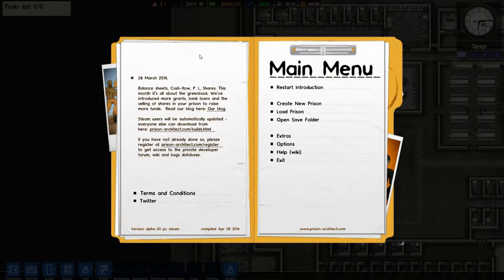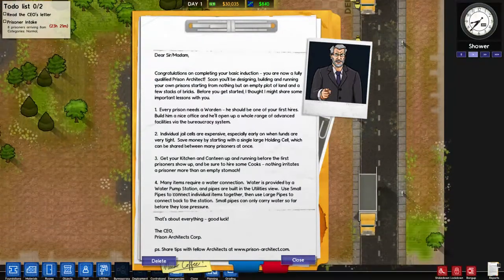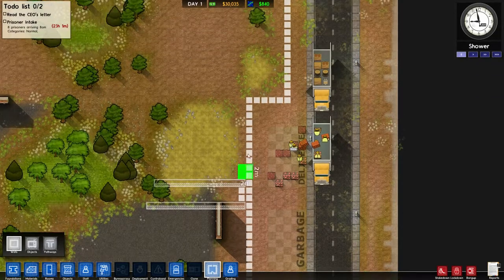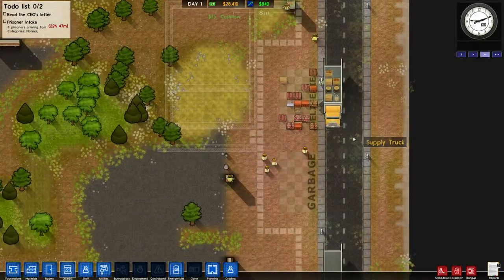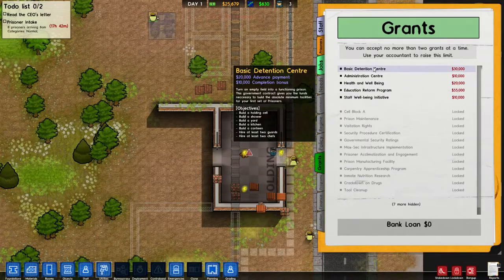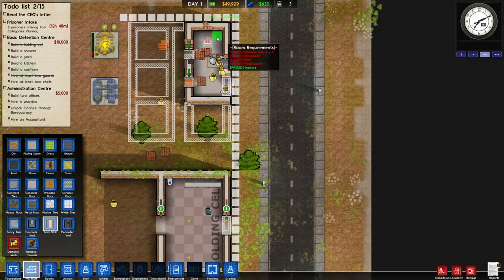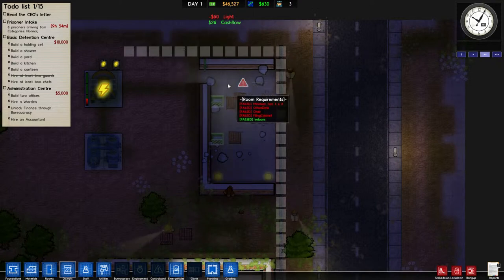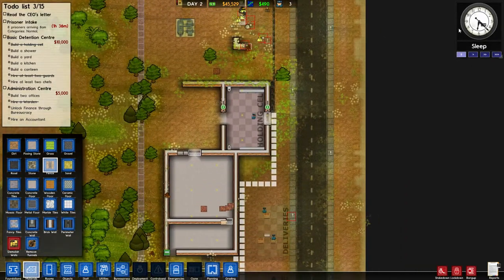Cardboard Decoy Plays Prison Architect! Episode 1: Planning Stage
Employees Only.